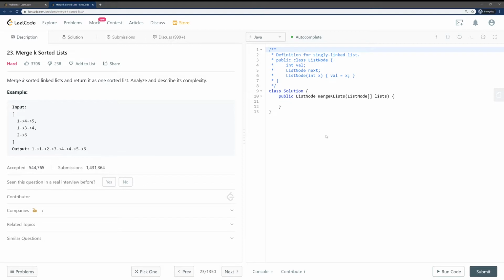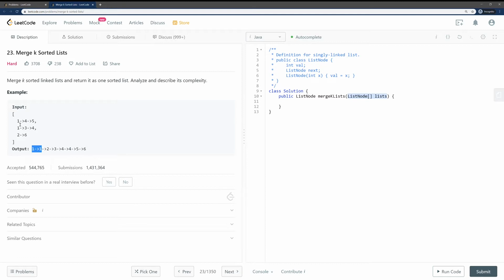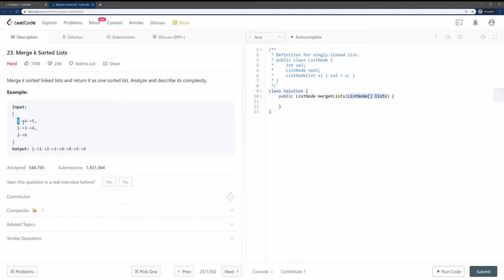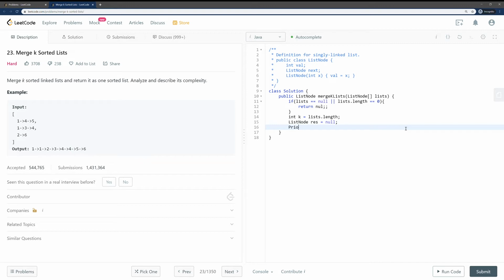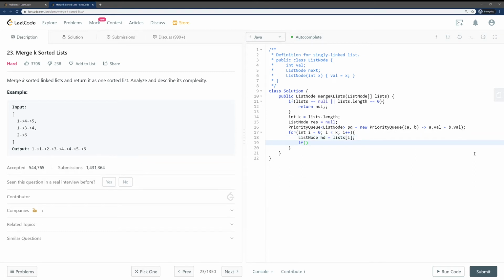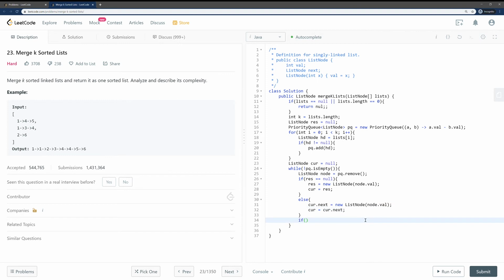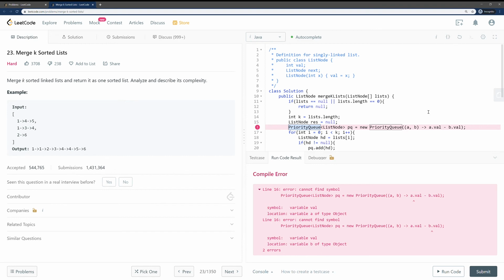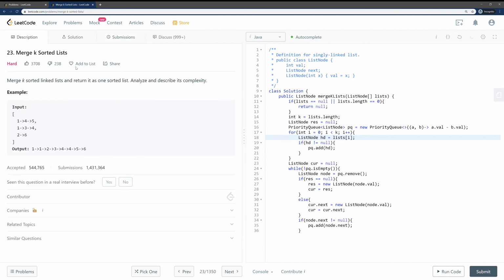LeetCode 23: Merge k Sorted Lists Solution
LeetCode solution of the problem 23: Merge k Sorted Lists